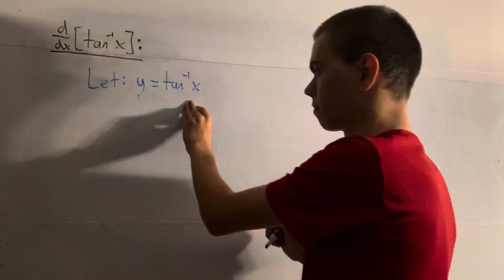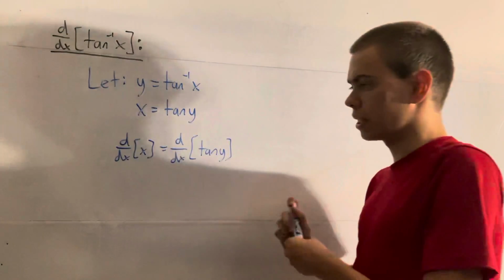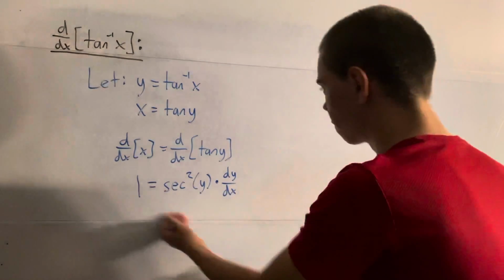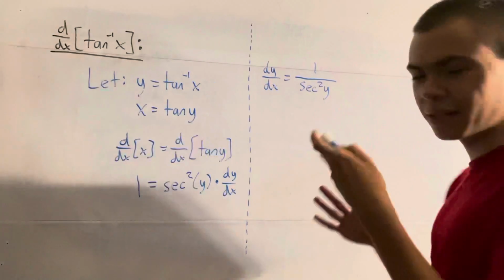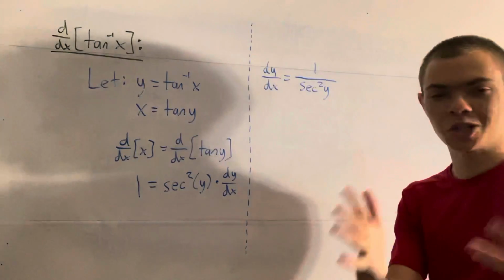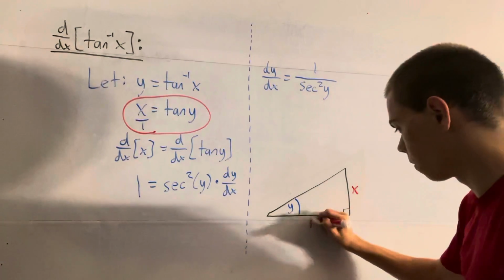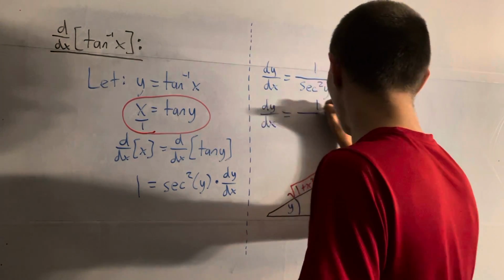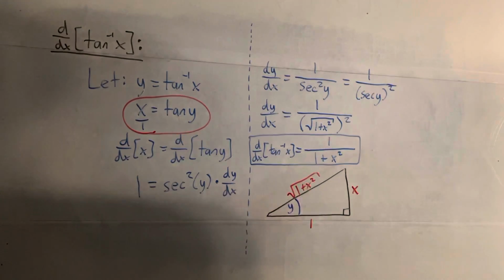Calculus I: Derivative of tan^-1(x) [Ch 3]